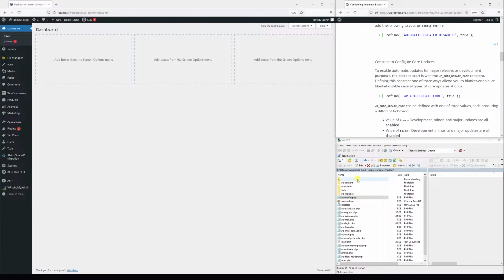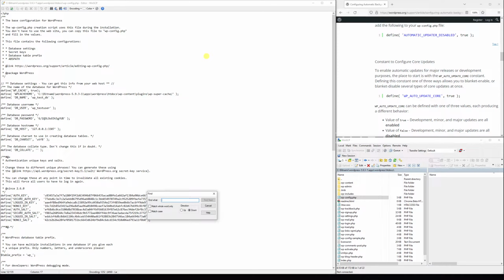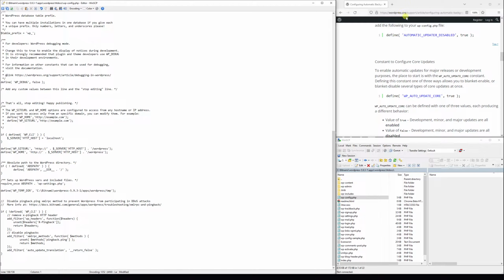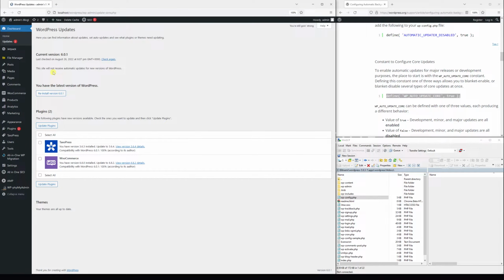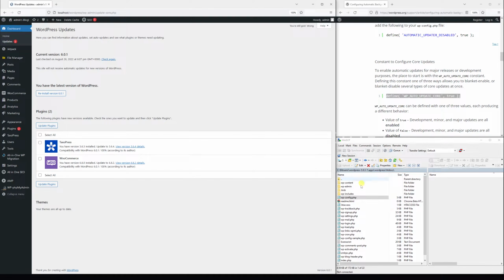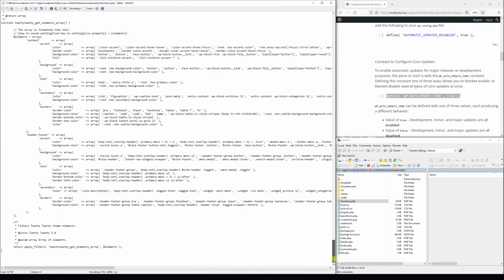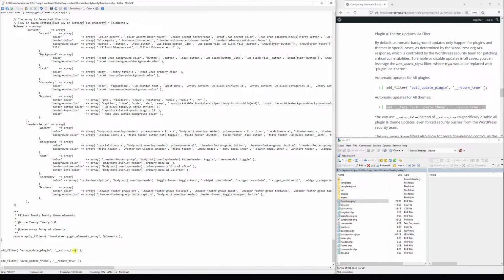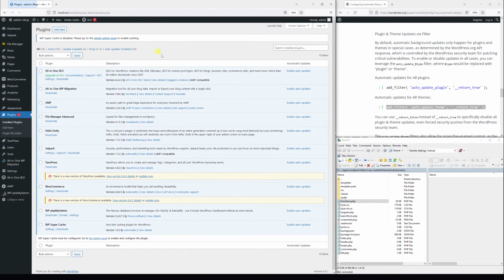How to Manually Disable Automatic Updates in WordPress // Disable WP Core, Theme, and Plugin Updates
In this WordPress tutorial, Nick will show how to disable automatic updates in WordPress. Although it is generally not a good practice to disable automatic WP updates as it makes the WordPress website vulnerable. In case you are aware of possible risks, this video explains how to manually disable Automatic WordPress core updates, theme, and plugin updates.

For the lines of code used in this WordPress tutorial, please see WordPress.org